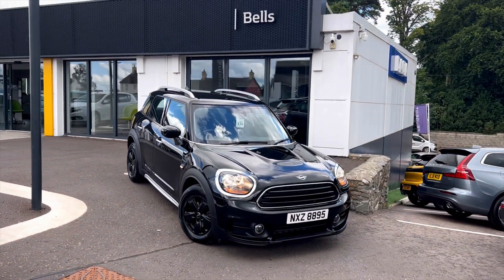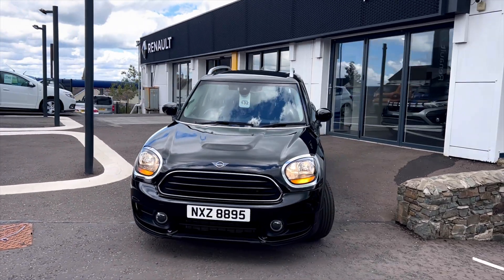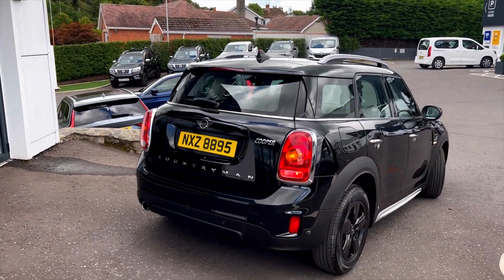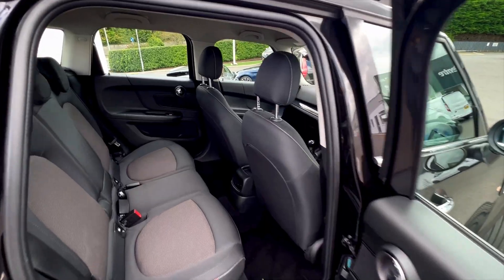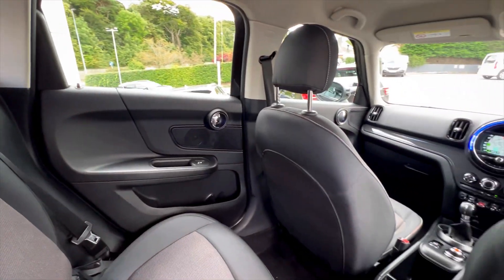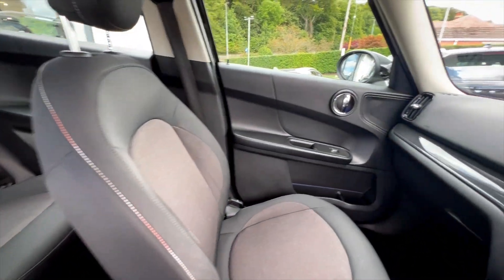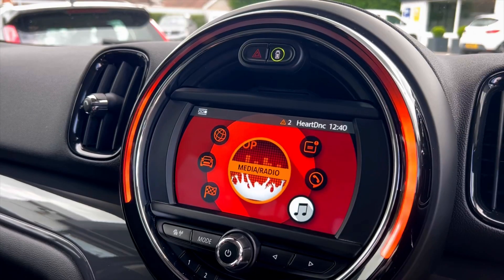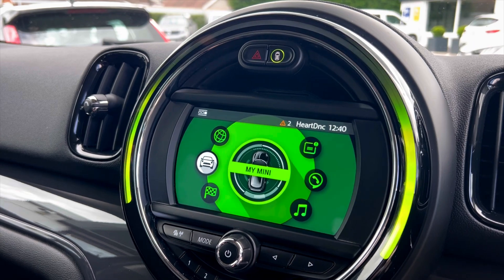2019 MINI COOPER NXZ8895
2019 MINI COOPER NXZ8895